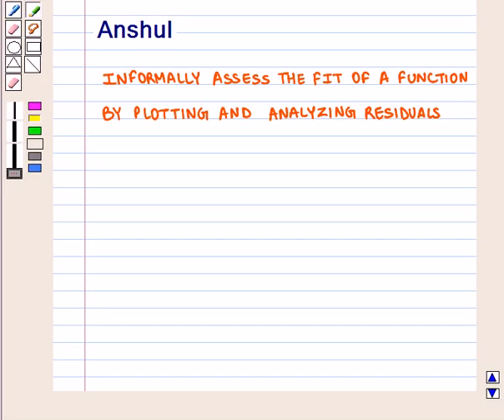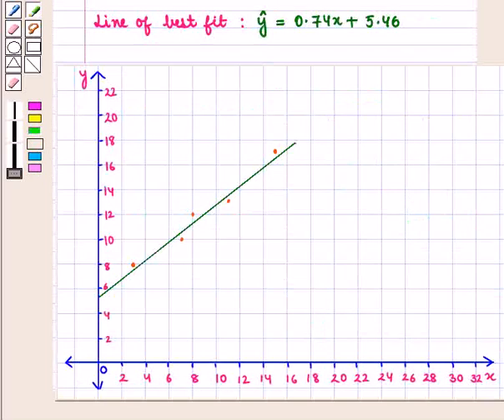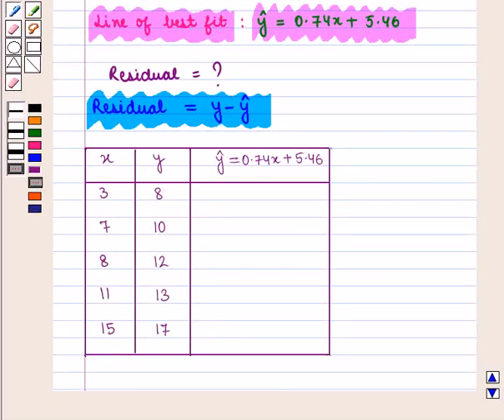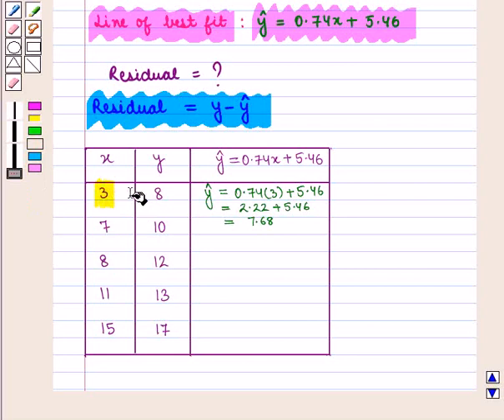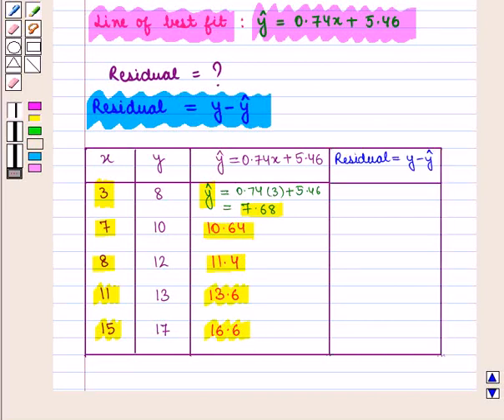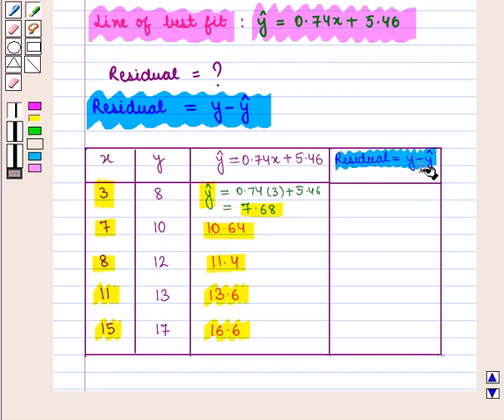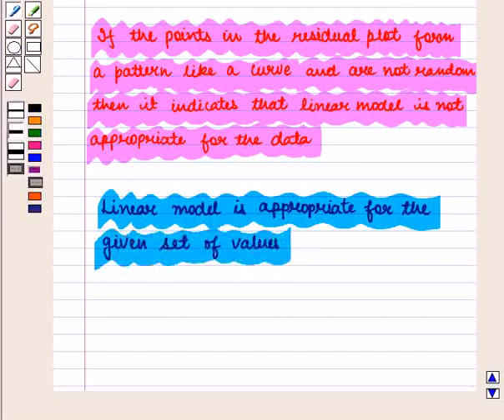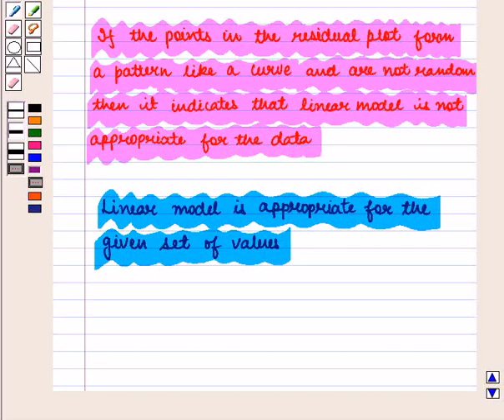Maths 11 CC COR REG KC2